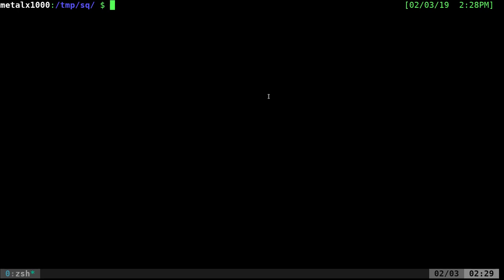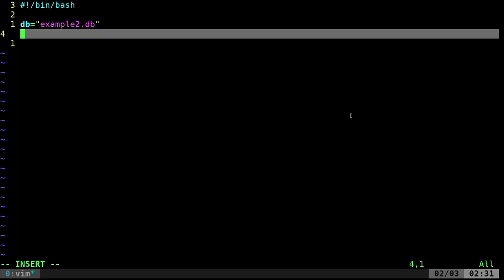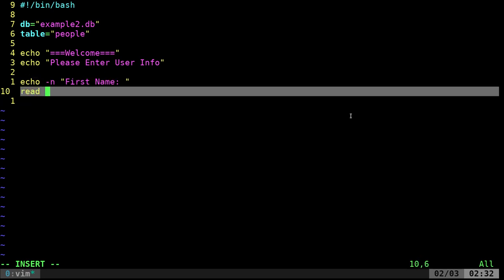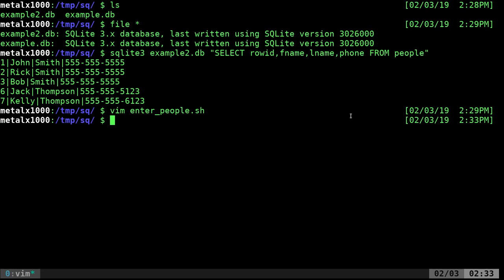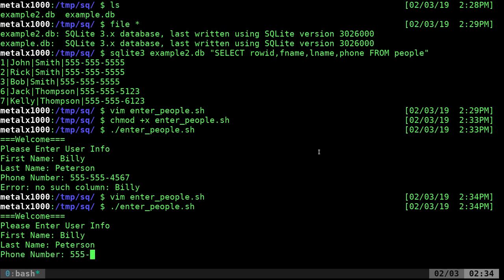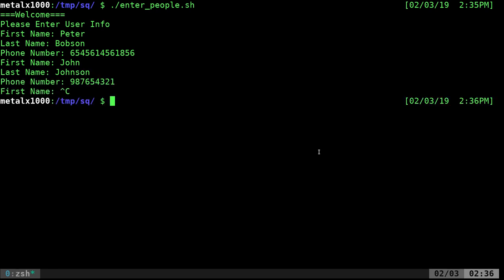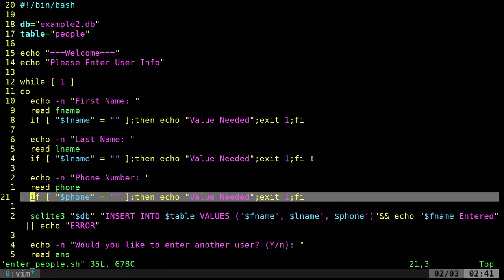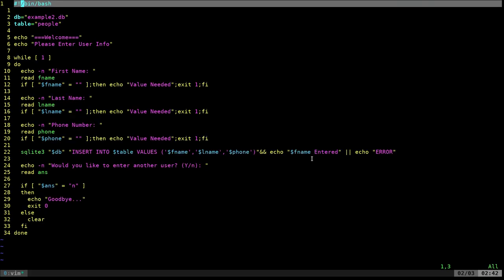Beginners Tutorial on SQLite3 in the Linux Shell Script Part 3